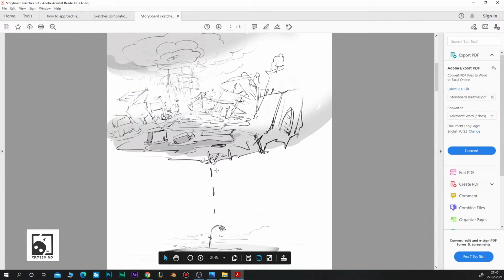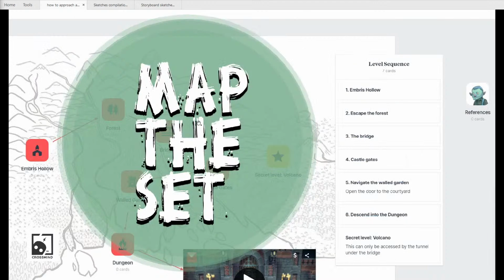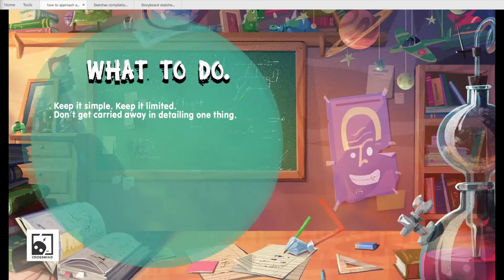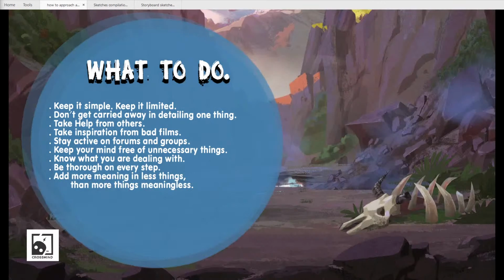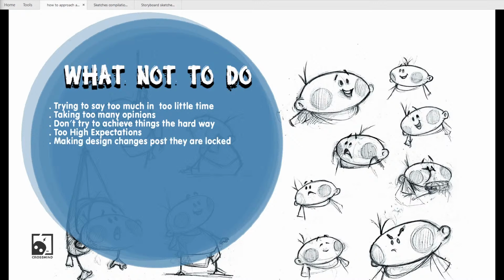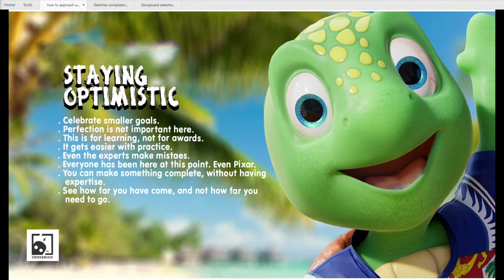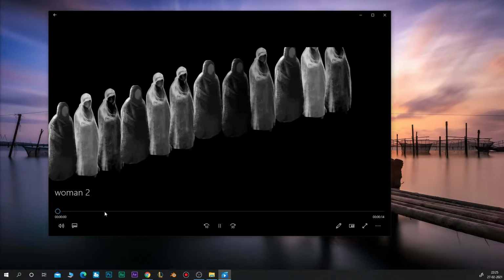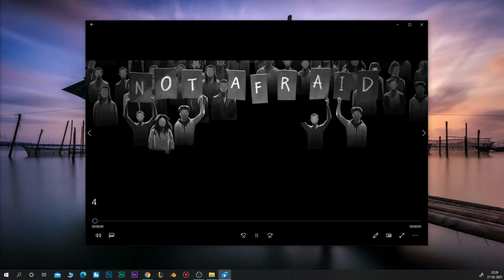Copy of How to approach your first Animated Short Film